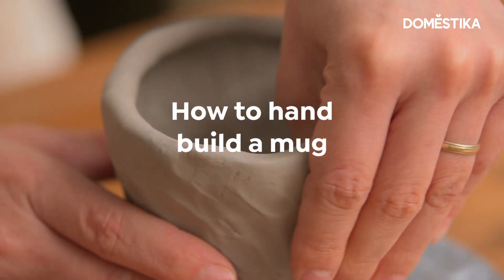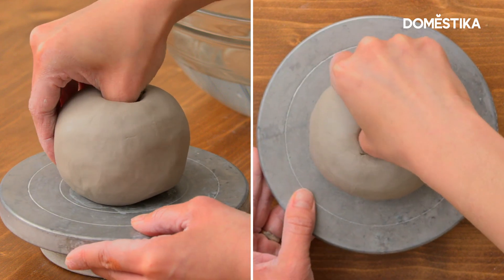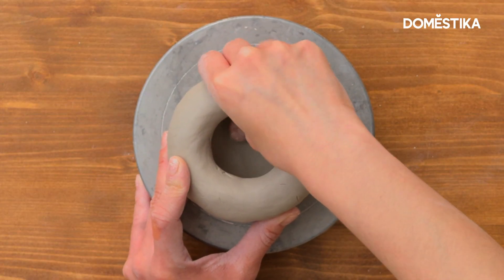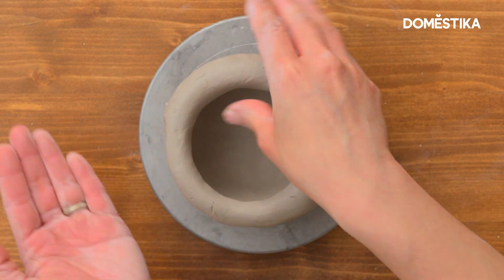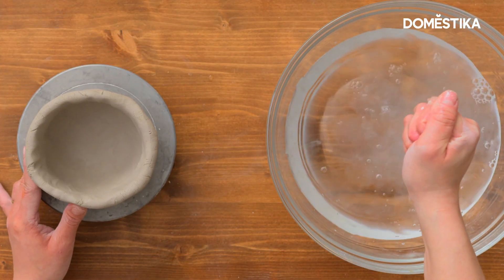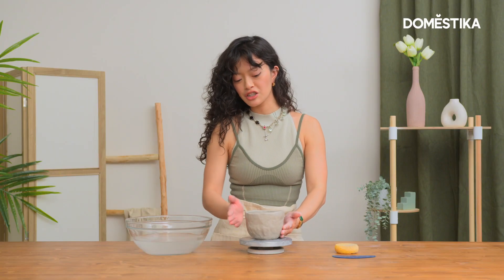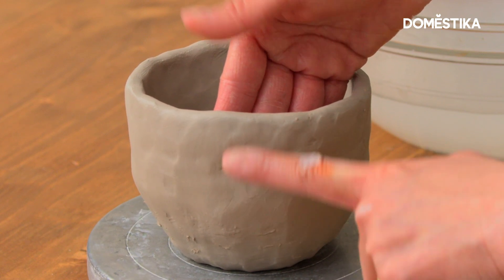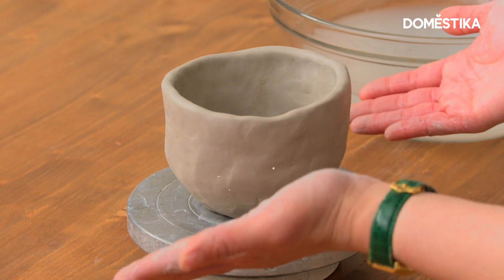Beginner Pottery Tutorial: How to Hand Build a Mug by @Garbo_Zhu | Domestika English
In this beginner-friendly pottery tutorial, Garbo Zhu shows you how to hand build a mug using simple tools and techniques. Learn step-by-step how to prepare your clay, shape the mug, and smooth out imperfections to create a professional-looking piece. Whether you’re new to pottery or looking to improve your hand-building skills, this guide is perfect for you!